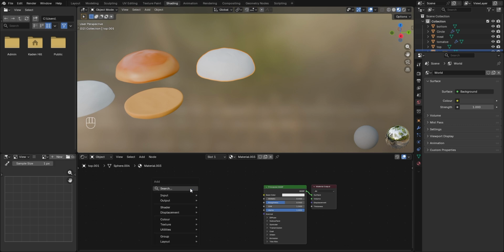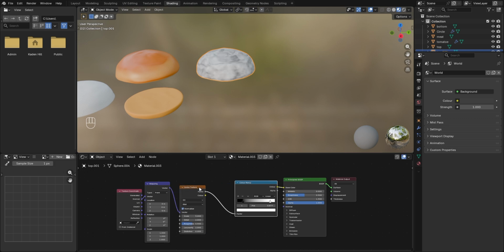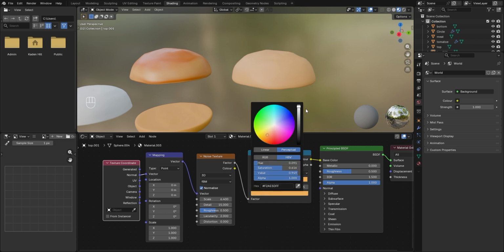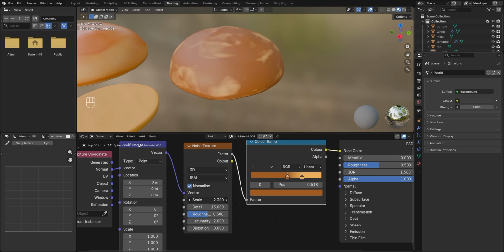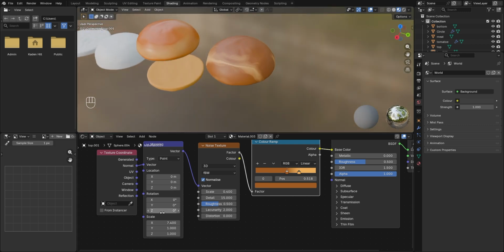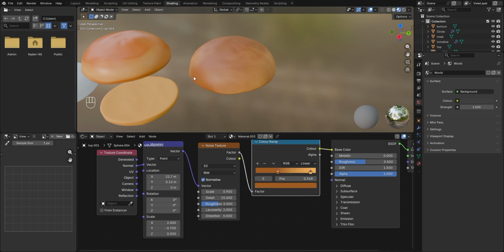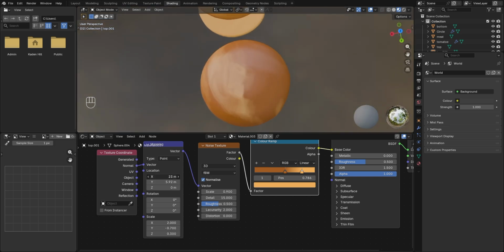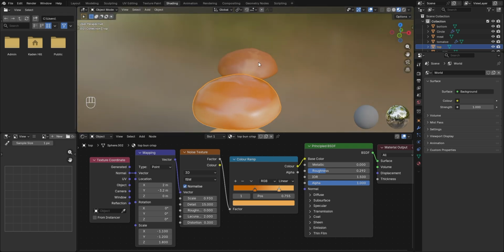(Week 20) Making the burgers texture